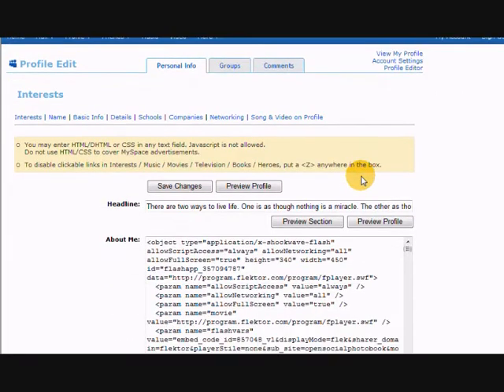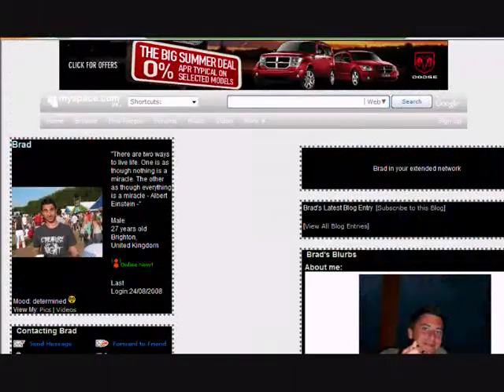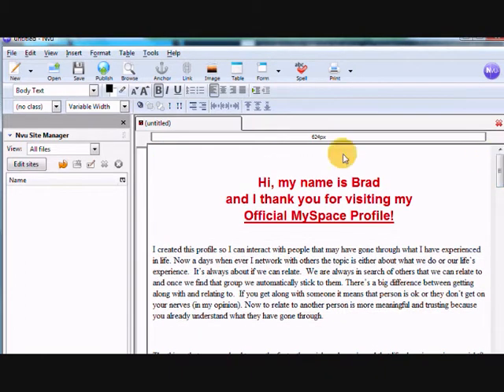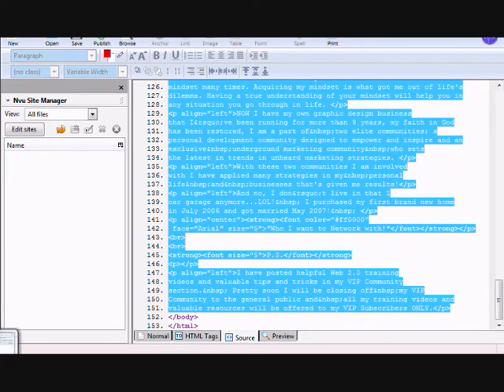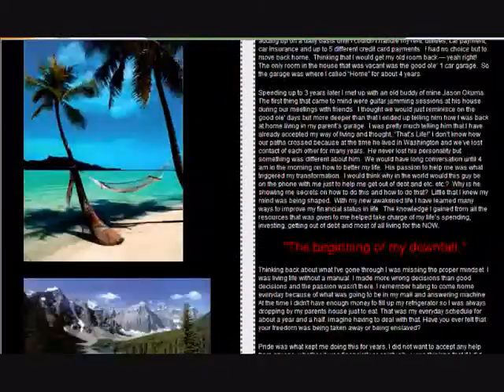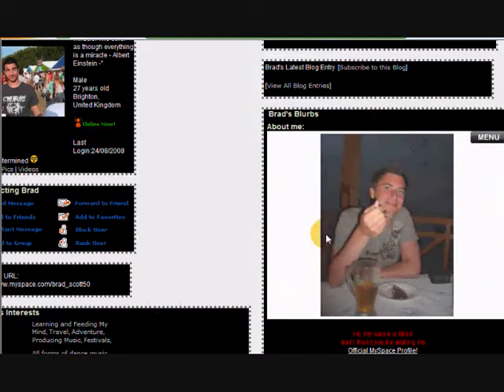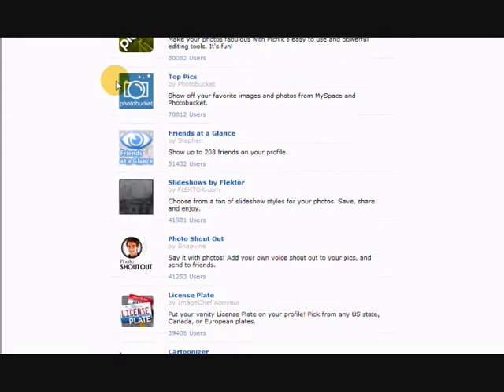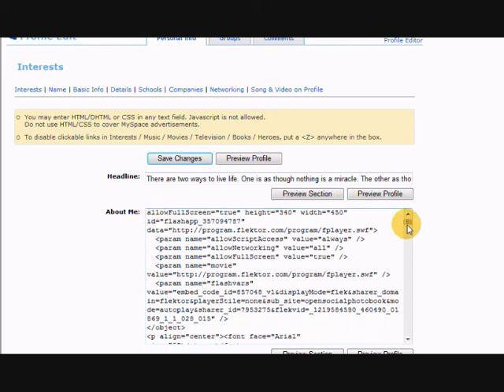MySpace Training Video 3 part 1